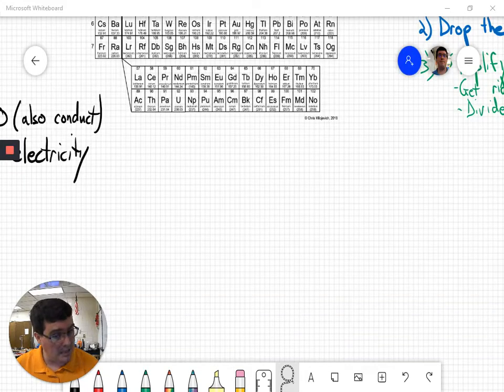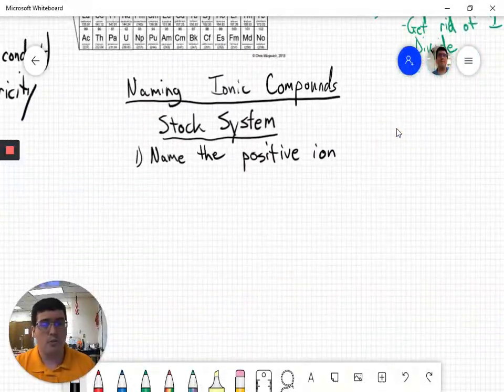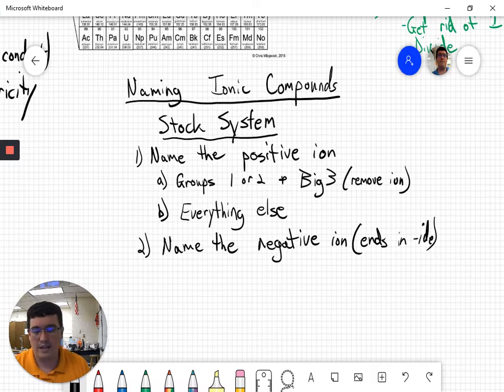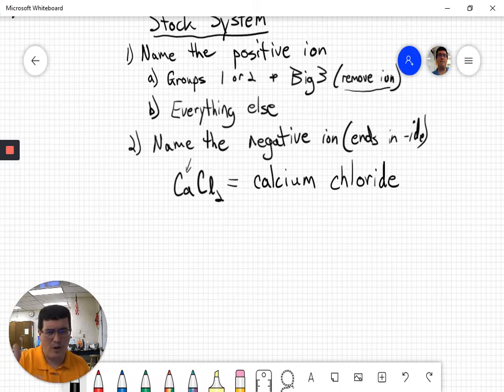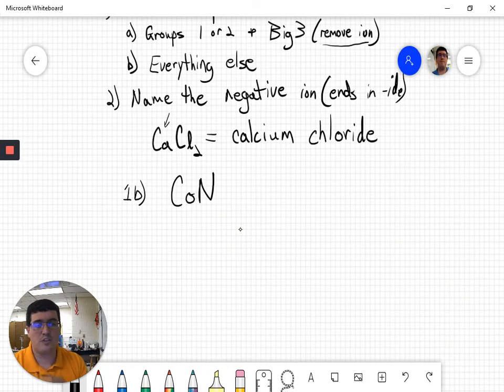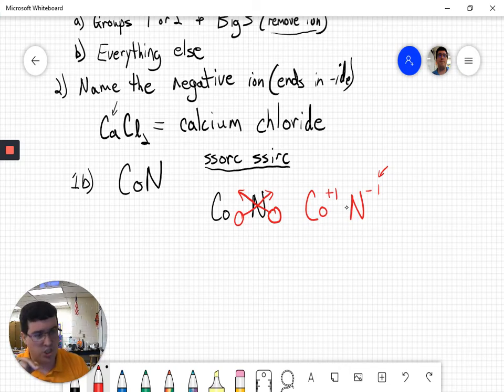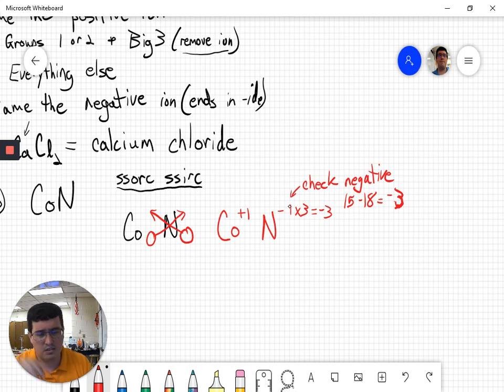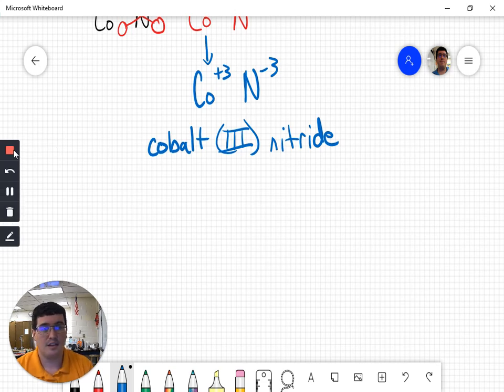Writing IC Names from Formulas